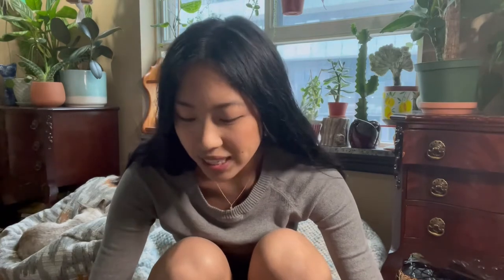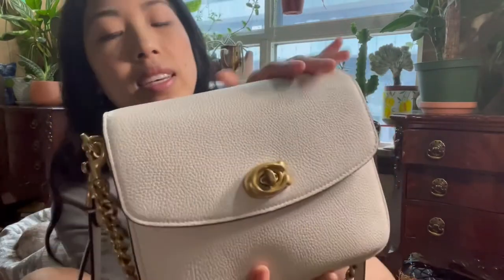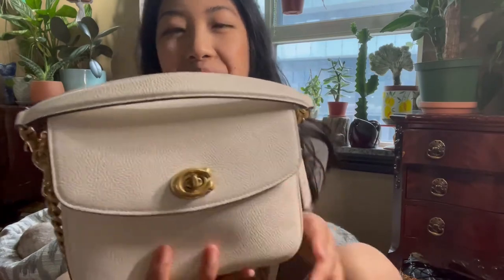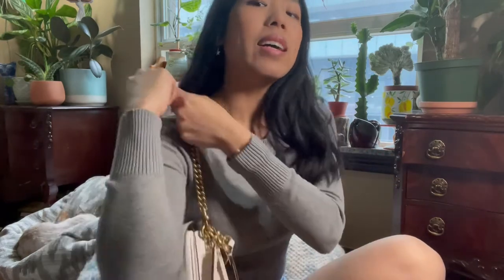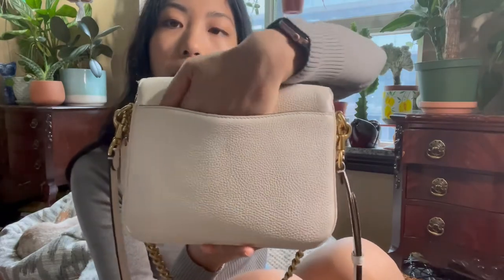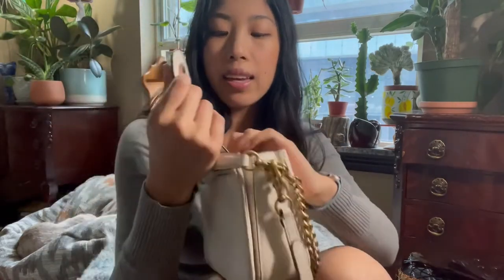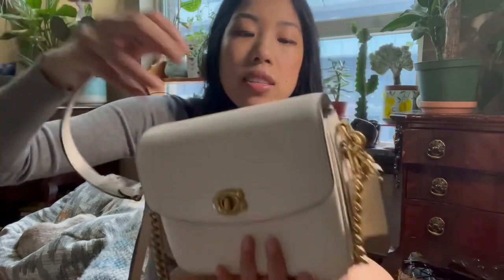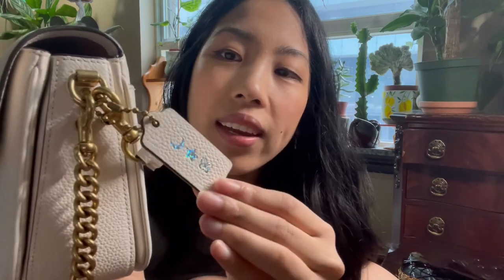COACH CASSIE 19 BAG IN CHALK | PART 1: A Closer Look | Terryberry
This video is Part 1: A Closer Look at my Coach Cassie 19 bag in the colour chalk. I show all the features of the bag with close-up shots.
Kindly,
Taryn (Terryberry)